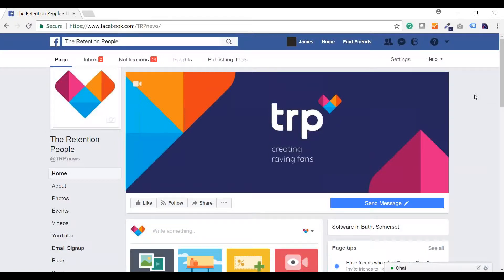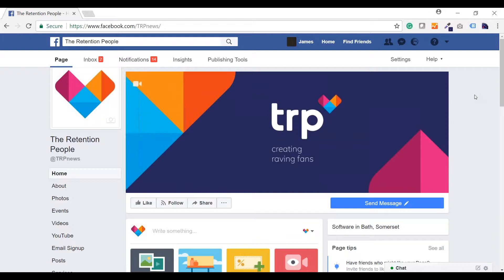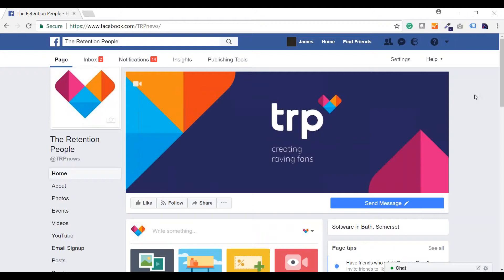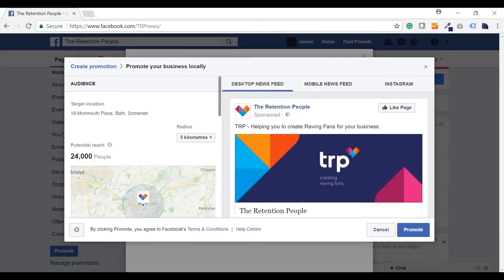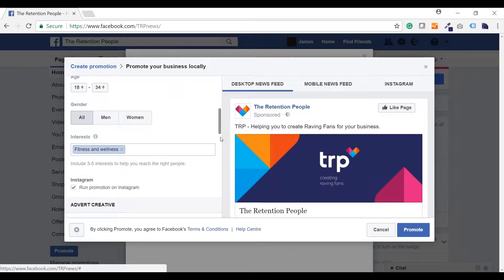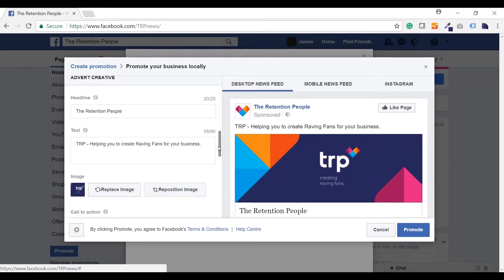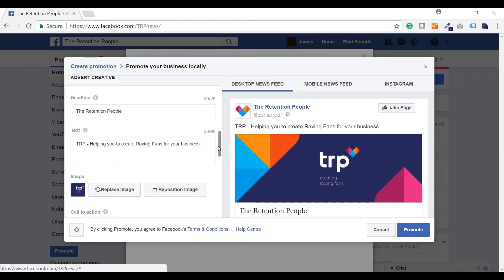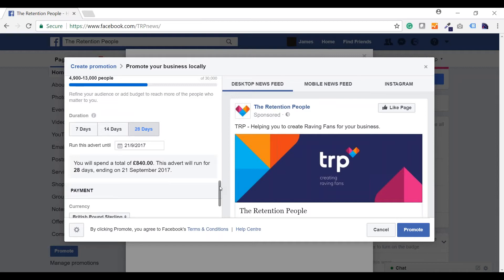How to Setup Facebook Ads For Your Health Club/Gym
A short video explaining what Facebook Ads are and how to get started with simple setup for your business.